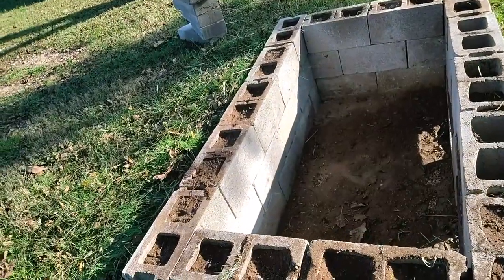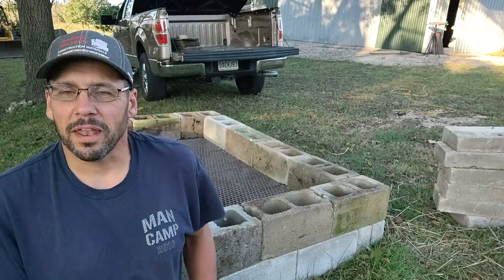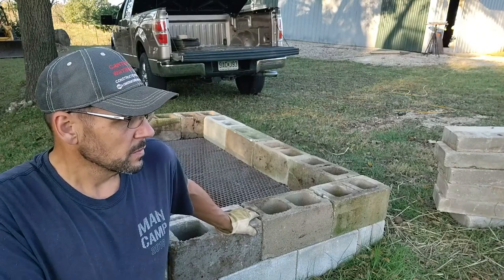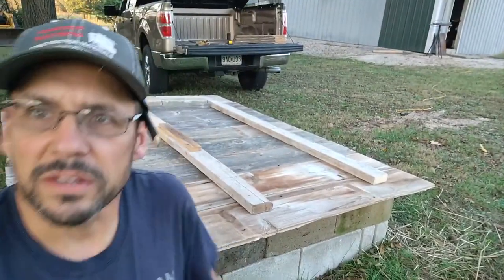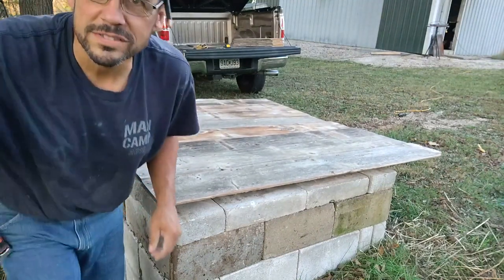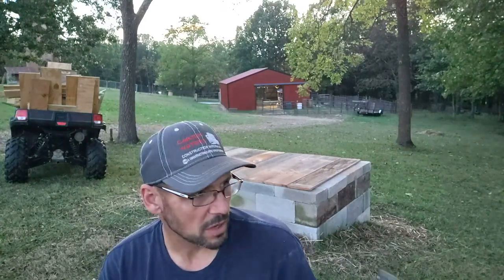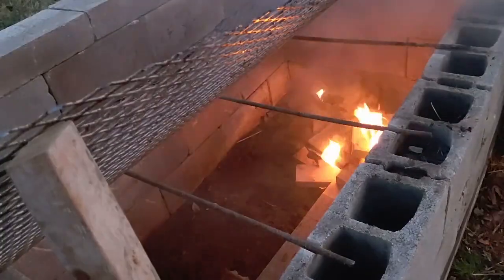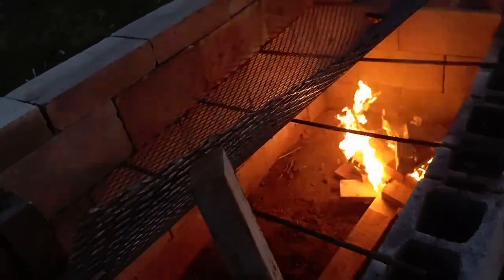Whole Hog Roast - Making the Roasting Pit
We can make delicious pulled pork in the smoker, but how will we do roasting a whole hog?  Watch as we build the roasting pit, undo what we did, and go again.